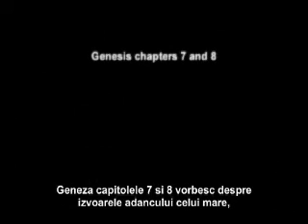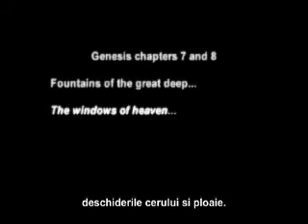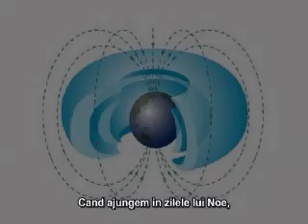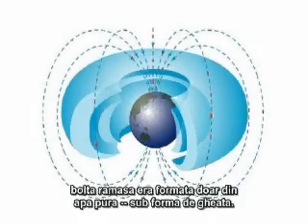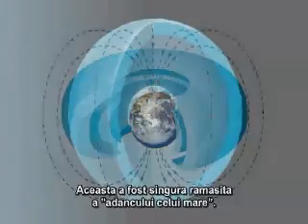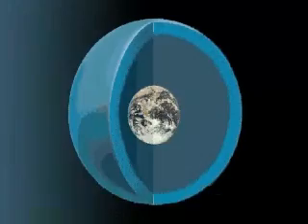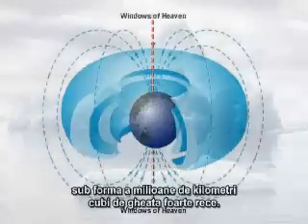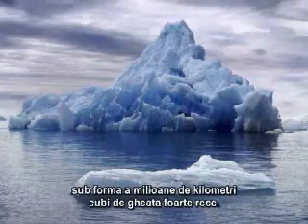Izvoarele adancului celui mare - 2 of 5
Ce este acest "adanc mare" amintit aici? Unde se afla acest "mare adanc"? Corabia lui Noe, potopul, etc.